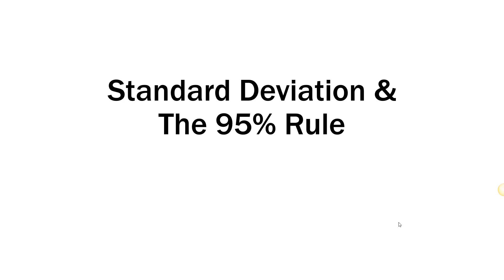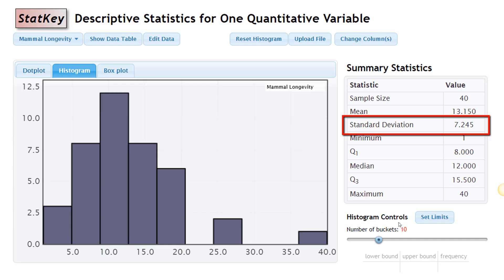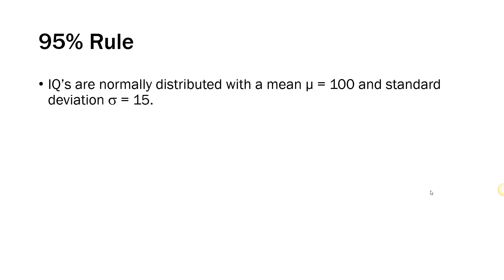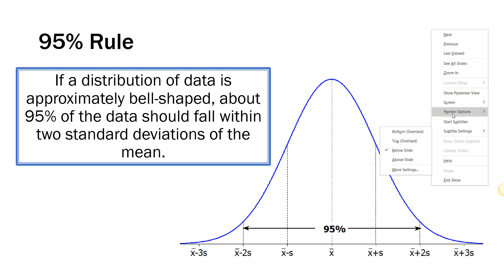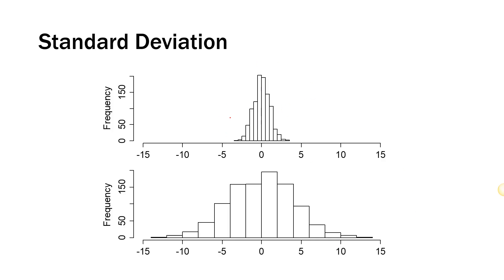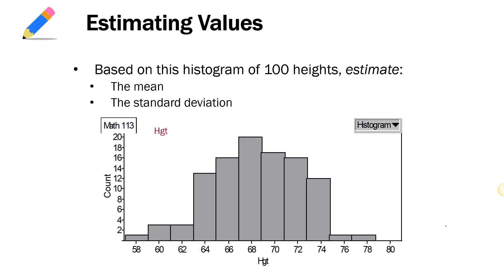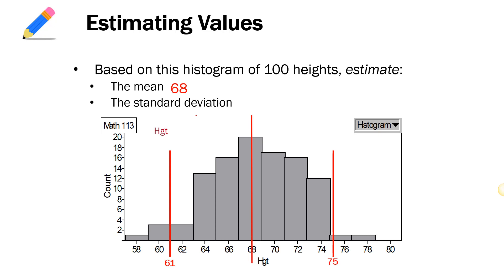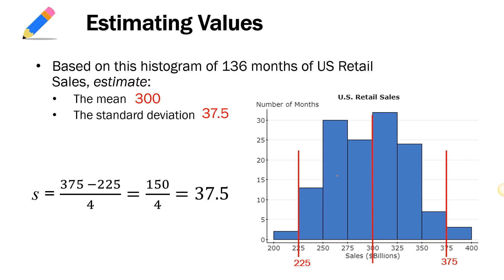Standard Deviation and 95 Percent Rule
Everything you need to know about using the 95% Rule to estimate the standard deviation from a bell-shaped symmetric distribution.